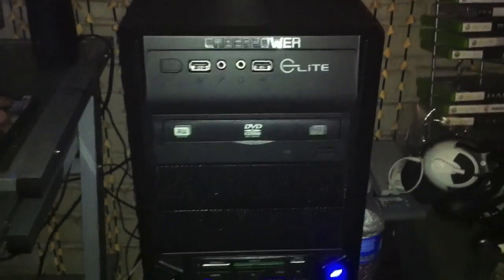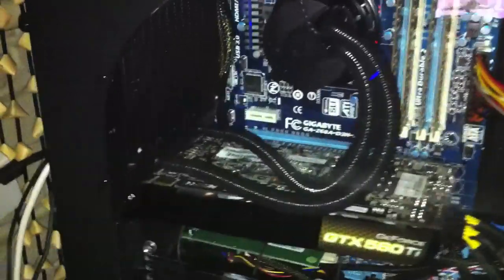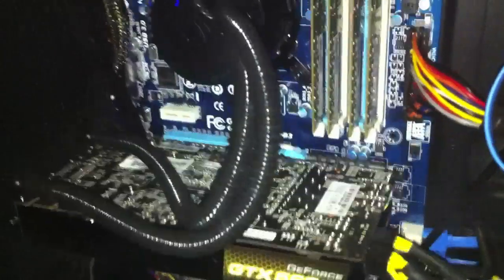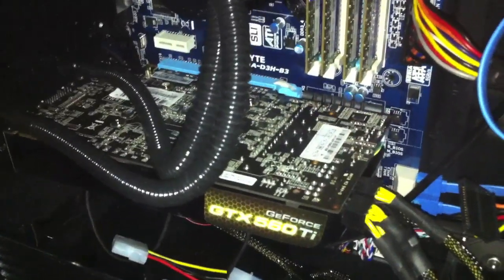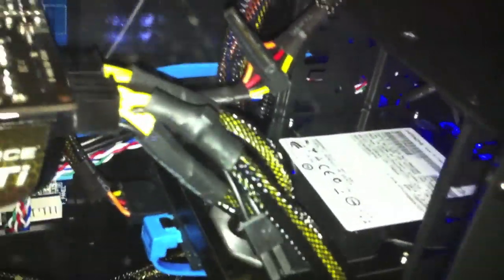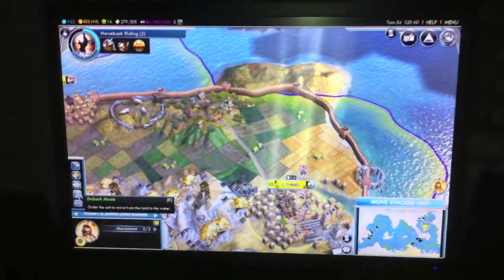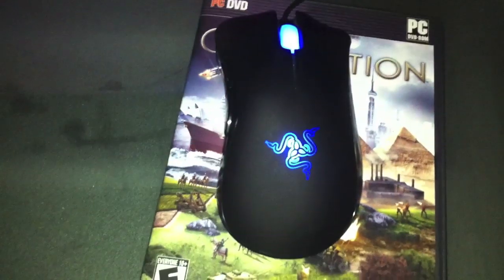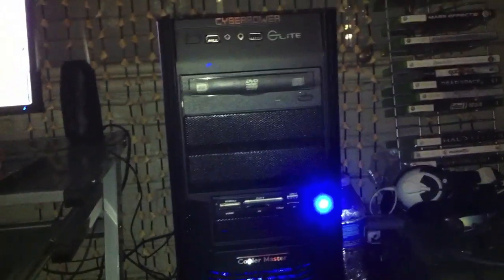JV2017 Update #20 - New PC Set Up & Specs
Hey guys, here's the new computer! Enjoy!